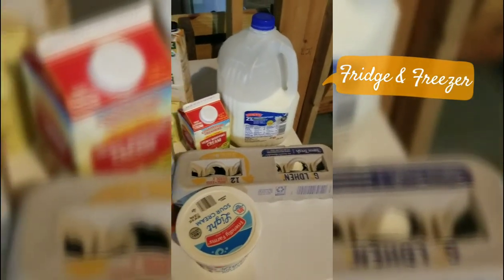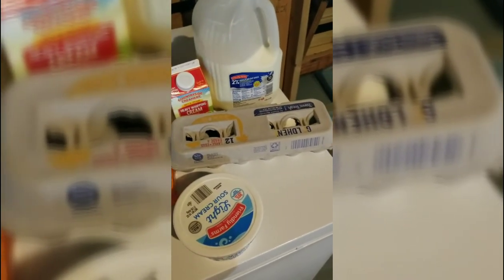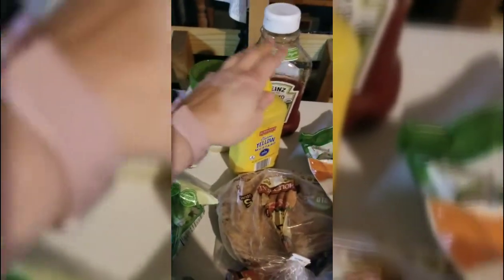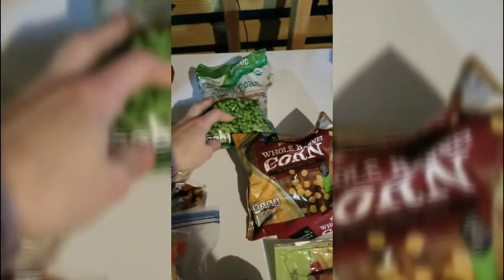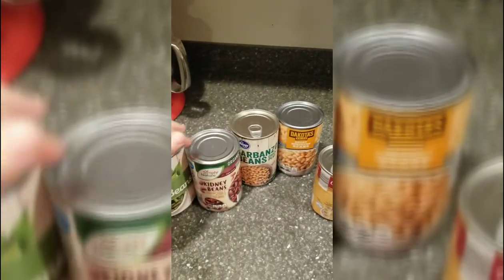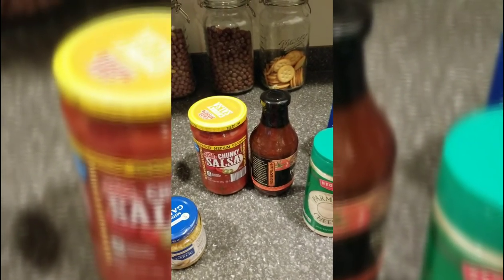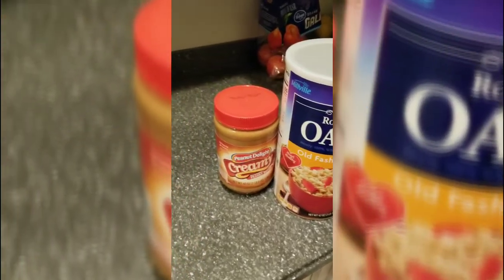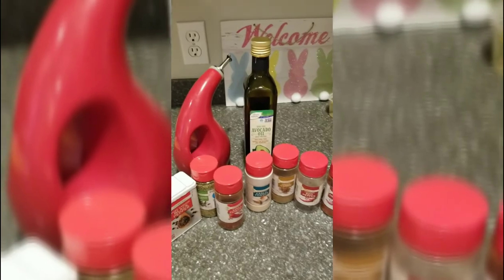Shelf Cooking & Kitchen Staples